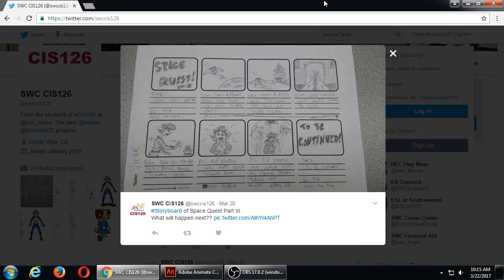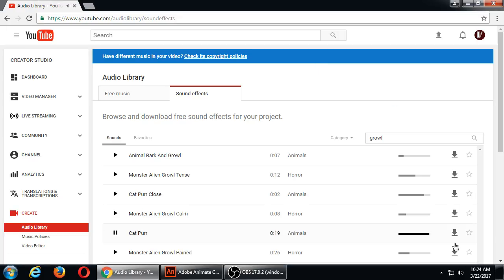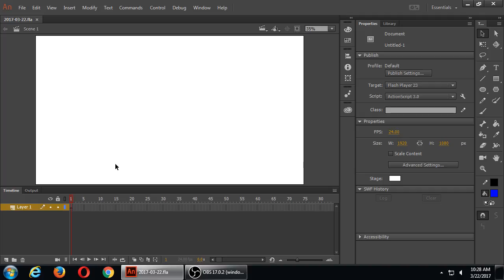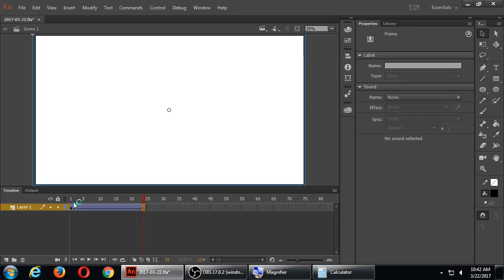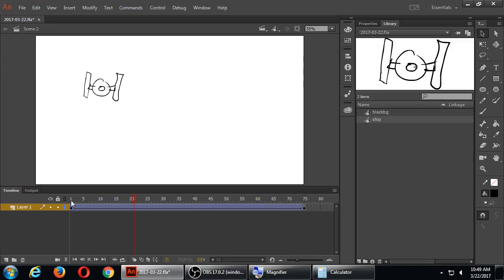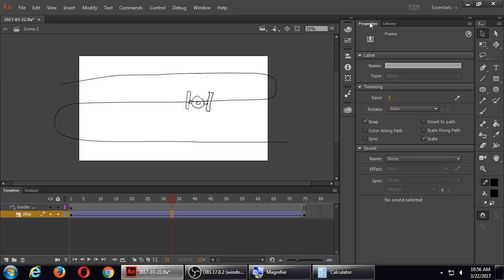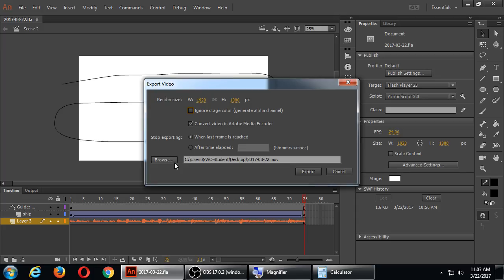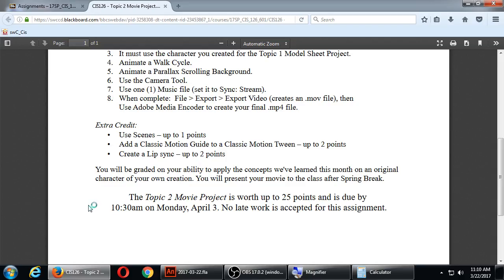CIS126 2017 03 22 10 14 23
How to Fade In (Fade Out) a scene with a Classic Tween. How to create a Motion Guide. How to get free music from the YouTube Creator. Explanation of the Topic 2 Movie Project.